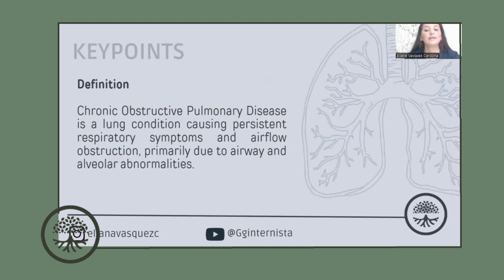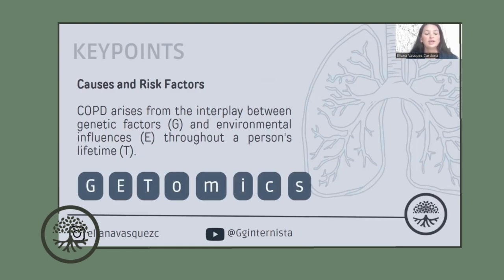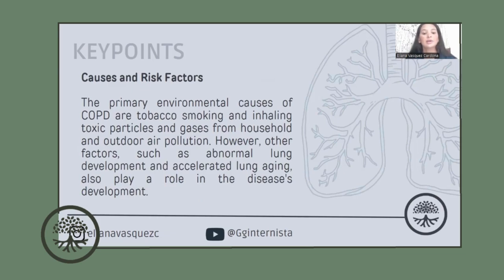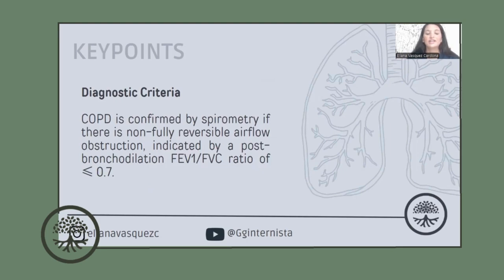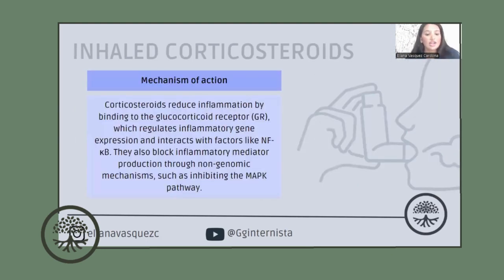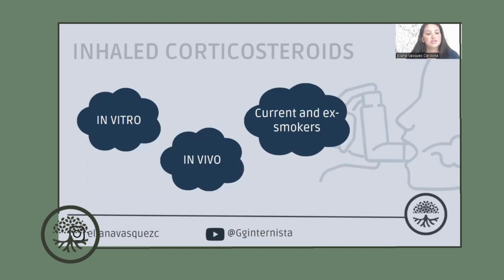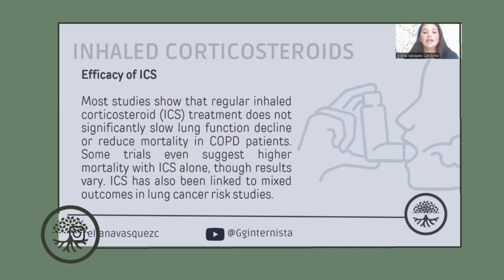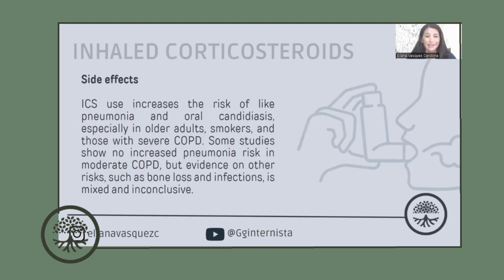Use of corticosteroids in COPD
Bienvenidos a este espacio donde trataremos temas de interés para la medicina interna. Mi nombre es Guillermo García, soy médico internista y profesor de Colombia, en compañía de mis alumnos y demás invitados compartiremos videos que responderán muchas preguntas que surgen a diario durante la consulta de medicina interna, de una manera concisa y actualizada. Te agradecería mucho si te suscribes a mi canal, compartes con tus amigos y colegas para convertirnos en una comunidad cada vez más apasionada por la medicina interna, de igual forma puedes seguirme en Instagram donde también subo contenido. @guillermogarciainternista. Video realizado por: Eliana Vásquez, estudiante medicina.